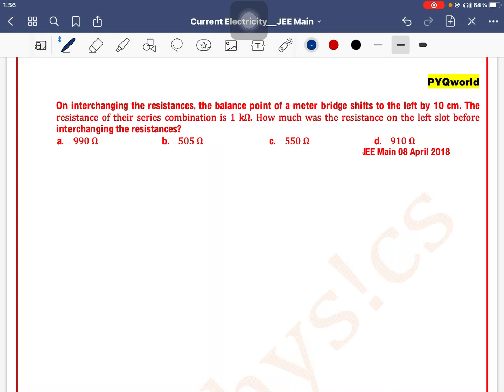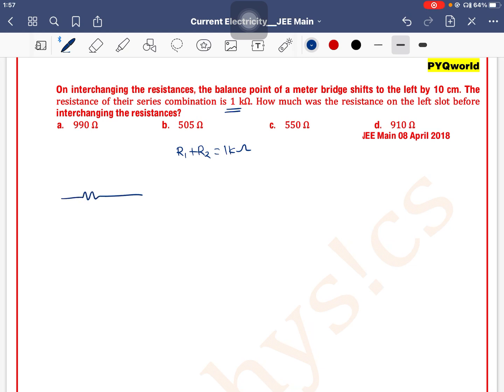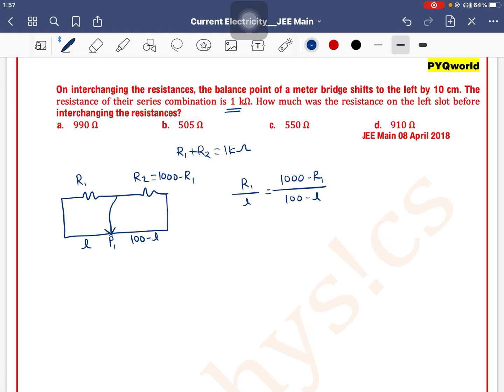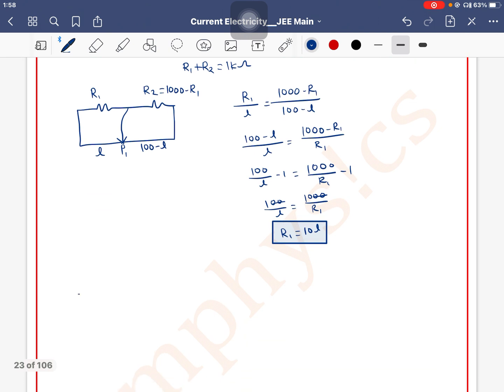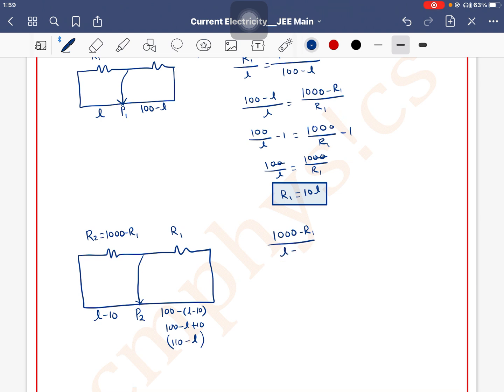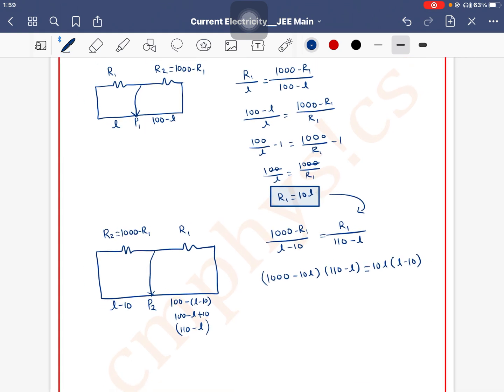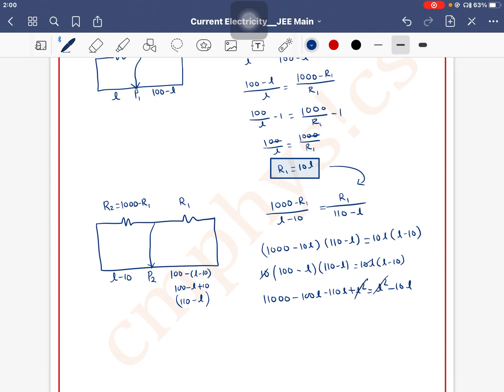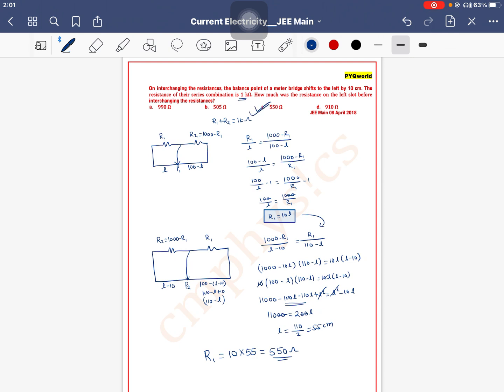On interchanging the resistances, the balance point of a meter bridge shifts to the left by 10 cm.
Q 24. On interchanging the resistances, the balance point of a meter bridge shifts to the left by 10 cm. The resistance of their series combination is 1KΩ. How much was the resistance on the left slot before interchanging the resistances?
 a. 990 Ω b. 505 Ω c. 550 Ω d. 910 Ω
 JEE Main 08 April 2018